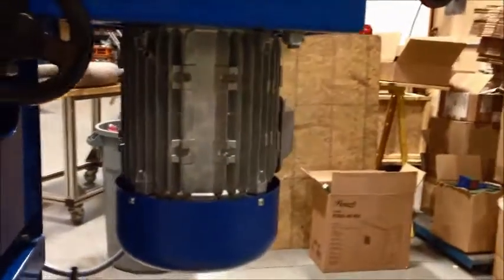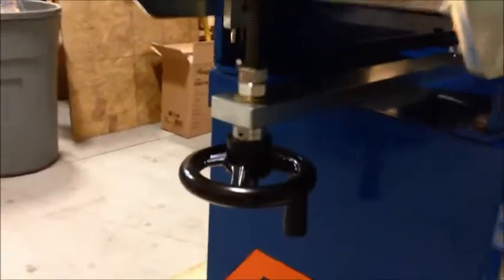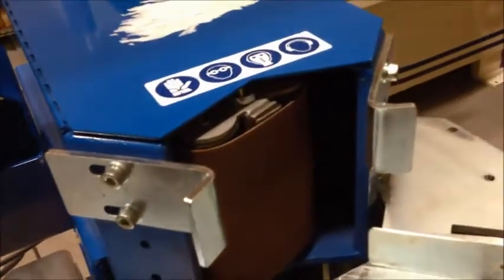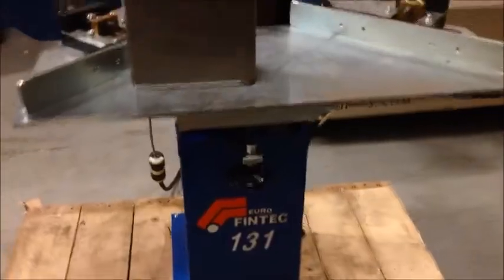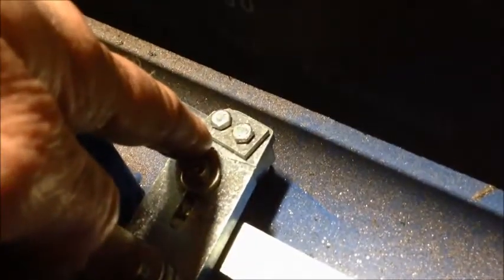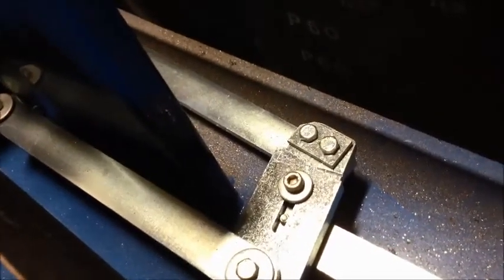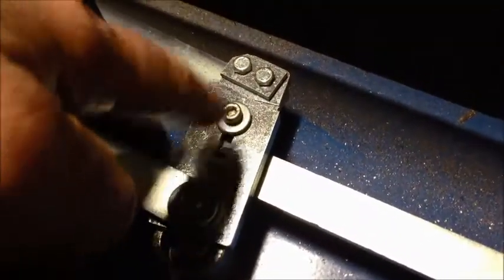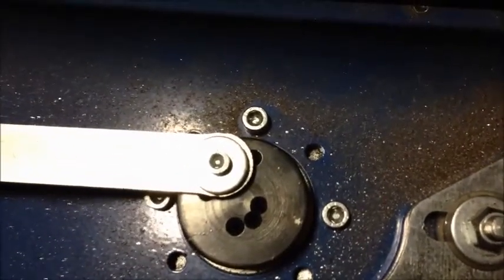Demo 131 2013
Gecam 131 in our demo room after Fabtech 2013 with the same sample part we ran at the show.